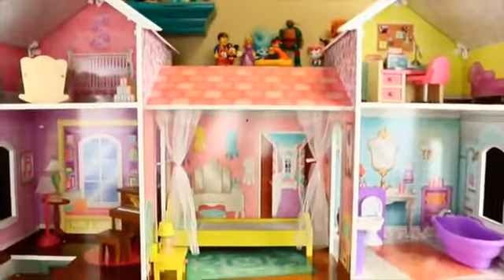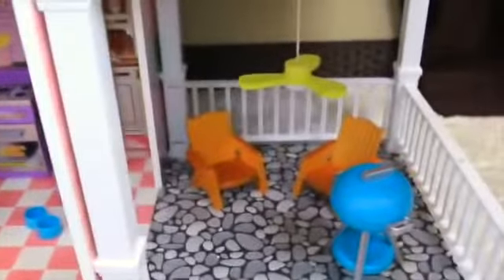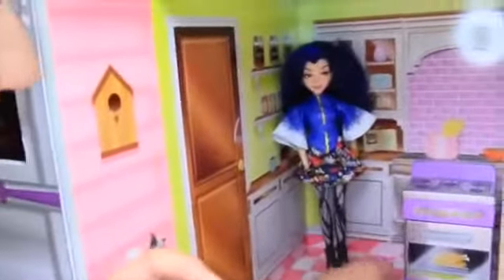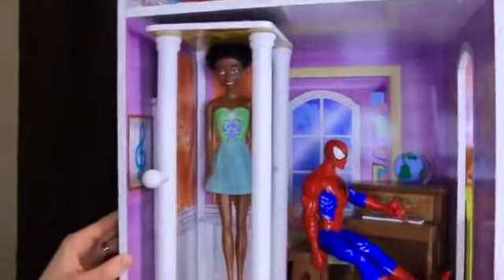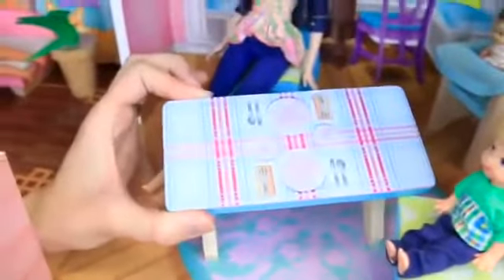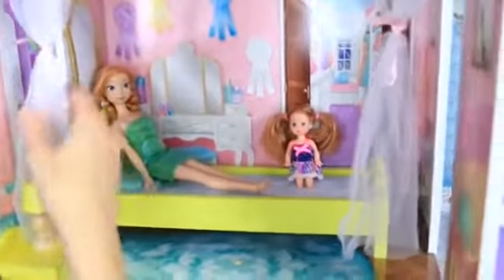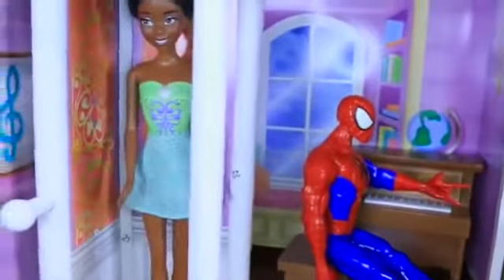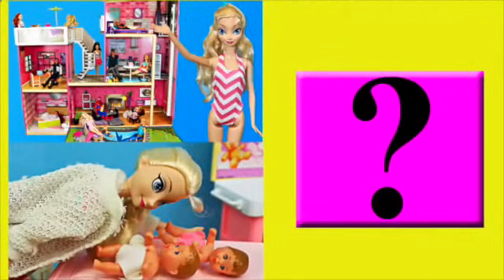KidKraft Dollhouse for Frozen Elsa, Descendants ❤ Barbie Dolls Country Estate Wooden Doll House Toy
children's entertainment | KidKraft Dollhouse for Frozen Elsa, Descendants ❤ Barbie Dolls Country Estate Wooden Doll House Toy